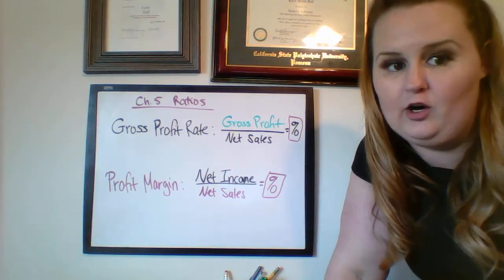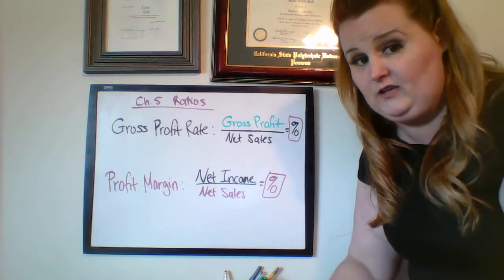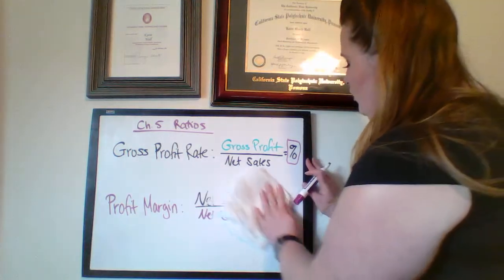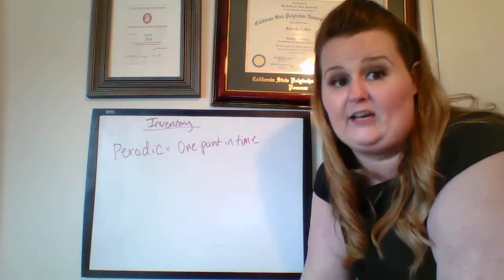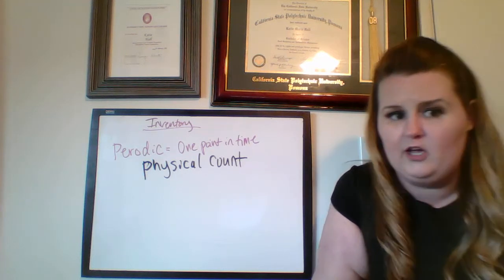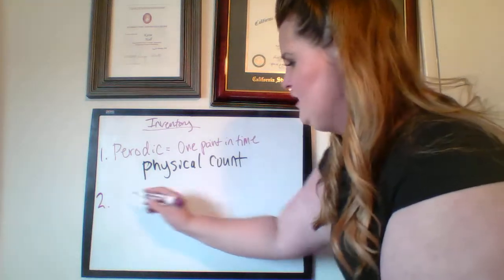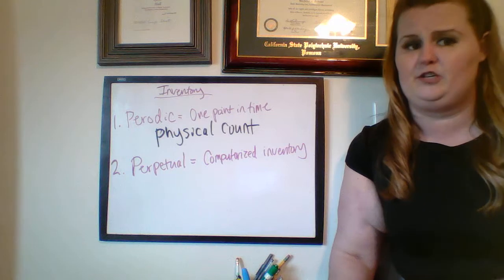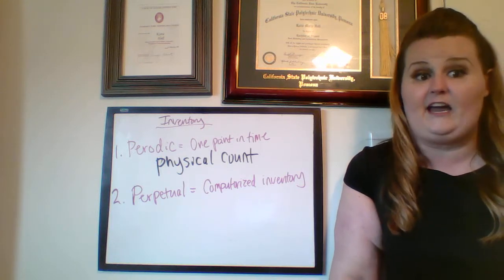ABM224 Ch.5 Part 4 of 4